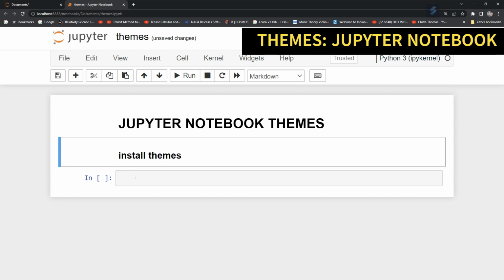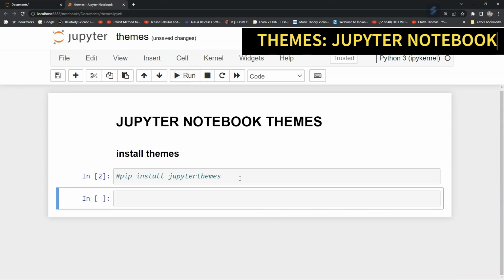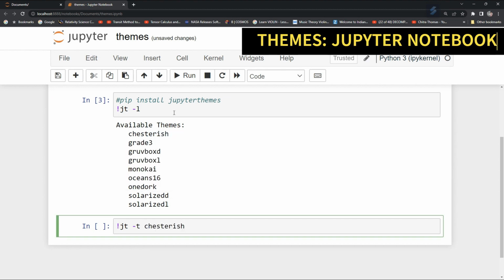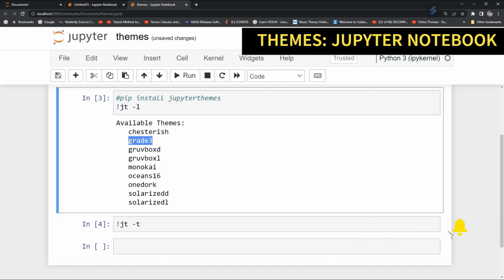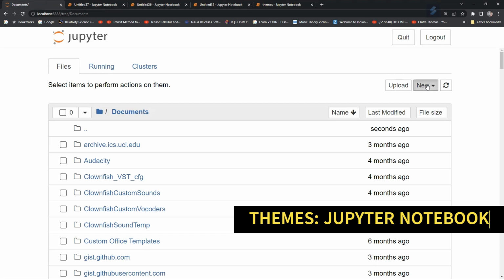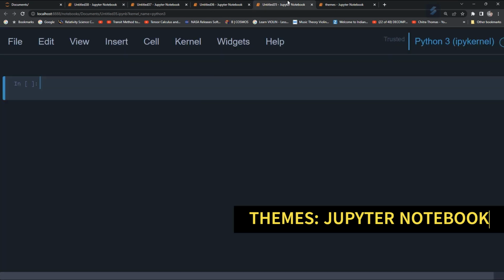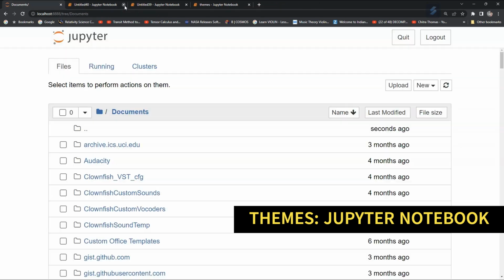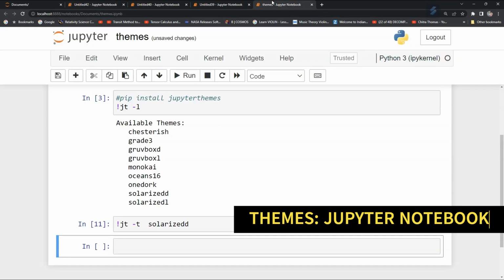HOW TO CHANGE JUPYTER NOTEBOOK THEMES| PYTHON| CHANGE THEMES IN JUPYTER NOTEBOOK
JUPYTER NOTEBOOK THEMES| PYTHON| CHANGE THEMES IN JUPYTER NOTEBOOK